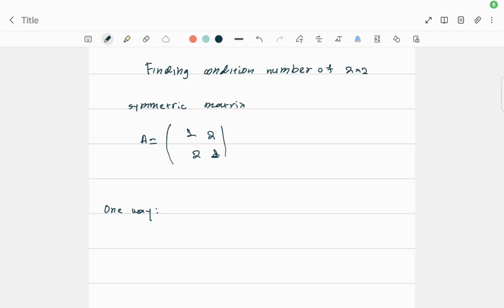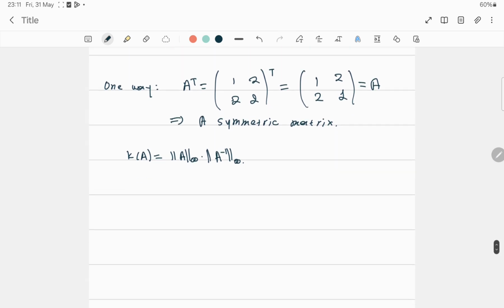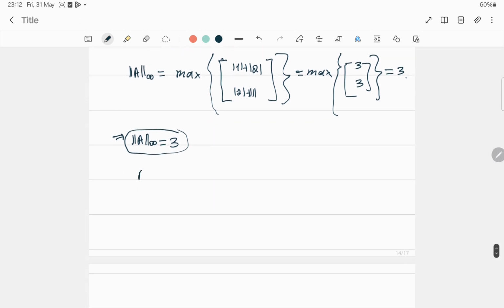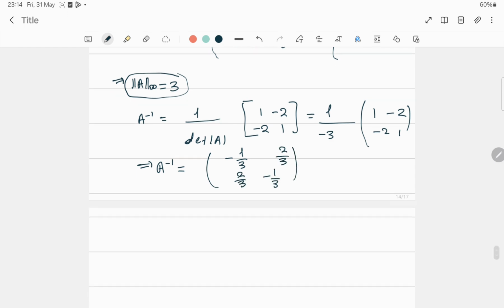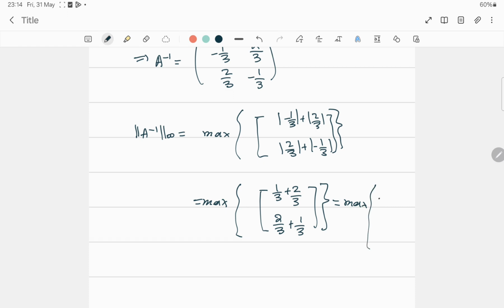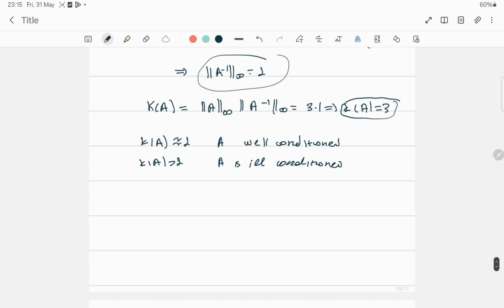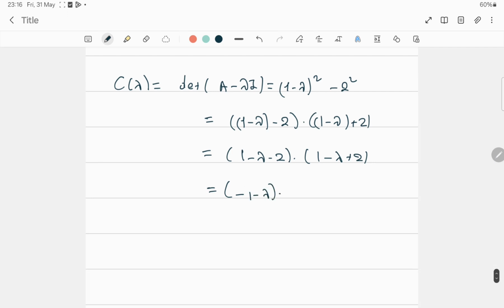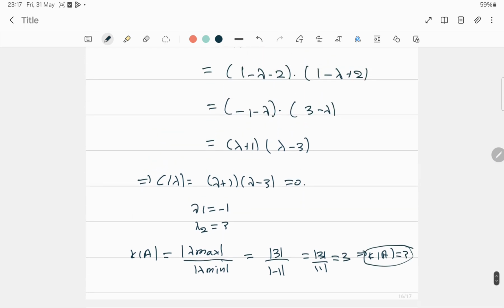Condition number of symmetric 2x2 matrix